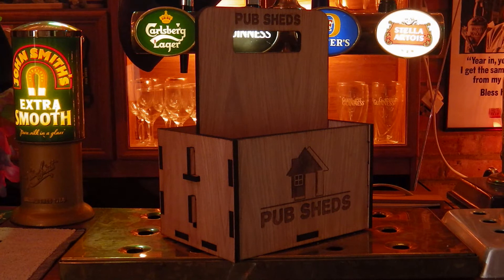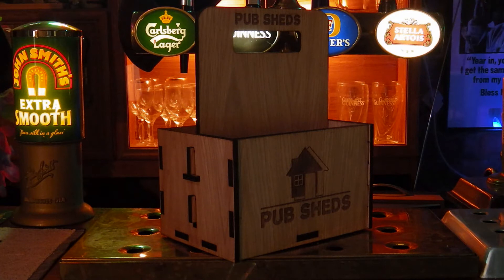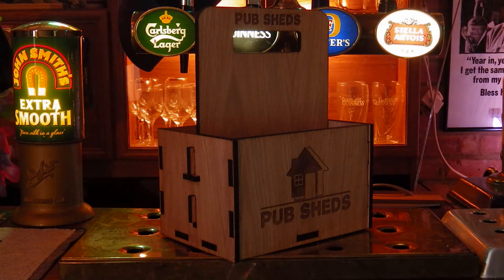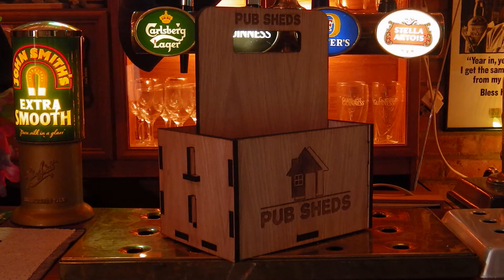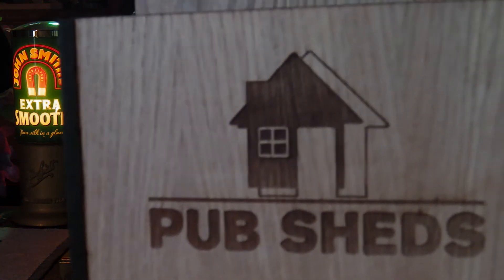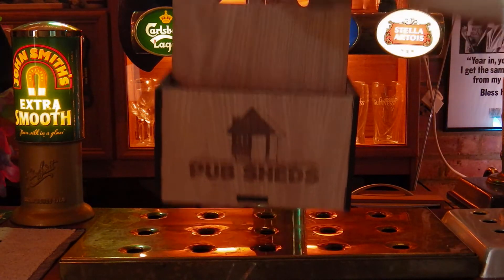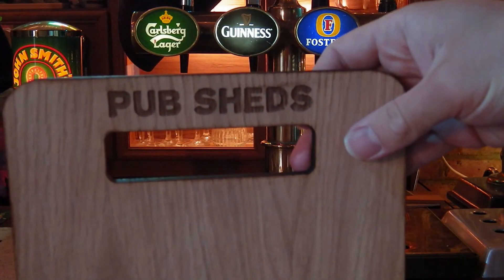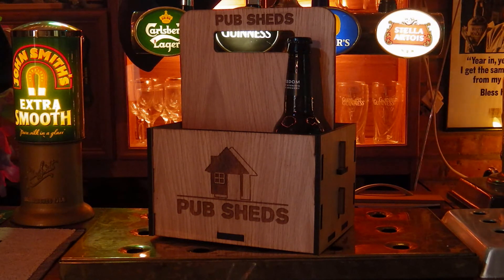**REVIEW** Personalised Wooden Beer Carrier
What could be greater than carrying six beers back from the shops in your very own personalised beer carrier? You can be the envy of your mates as you park this Rolls Royce of all carriers on their kitchen work top!

Arriving flat packed, assembly was incredibly easy thanks to the included instructions, and the best part was that no glue was required!

The Pub Sheds logo was faithfully reproduced on both sides of the carrier, edges were crisp and font well defined.

This carrier will hold 6x 330ml bottles (the smaller bottle size).

Overall, Pub Sheds were impressed by the customer service received, the quality of the product and the ease of assembly.

5/5 cheers!